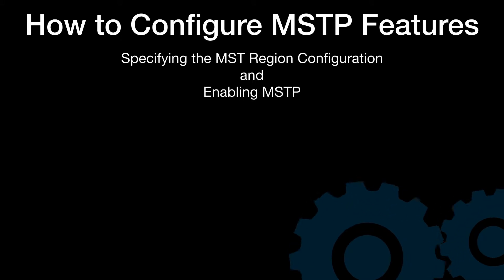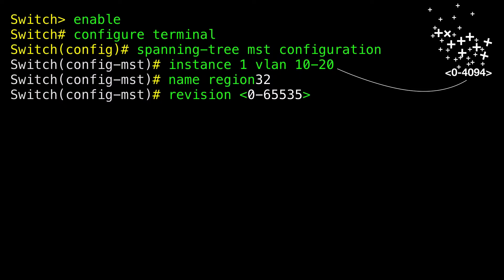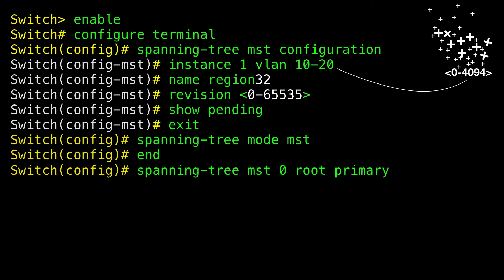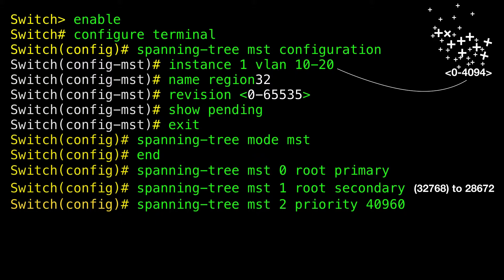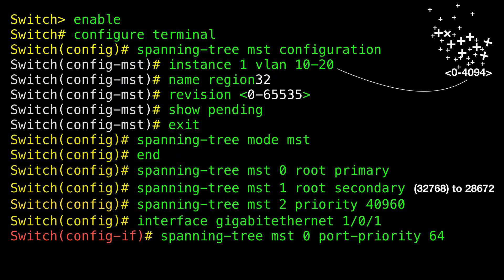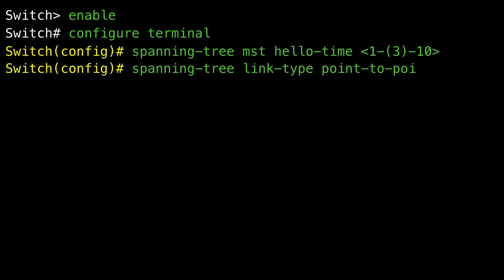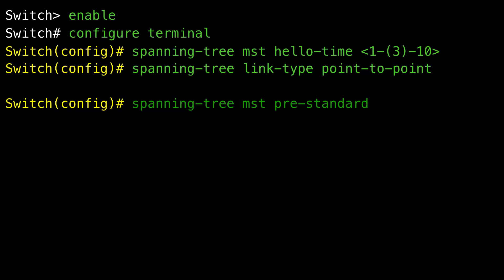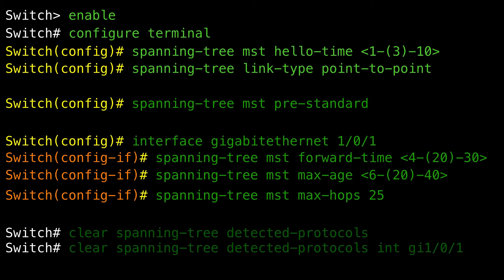Information about MST (MSTP) - Part 04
MSTP, which uses RSTP for rapid convergence, enables multiple VLANs to be grouped into and mapped to the same spanning-tree instance, reducing the number of spanning-tree instances needed to support a large number of VLANs. The MSTP provides for multiple forwarding paths for data traffic, enables load balancing, and reduces the number of spanning-tree instances required to support a large number of VLANs. It improves the fault tolerance of the network because a failure in one instance (forwarding path) does not affect other instances (forwarding paths).